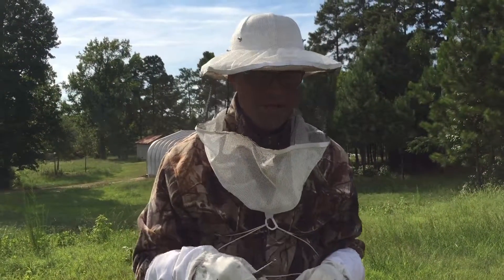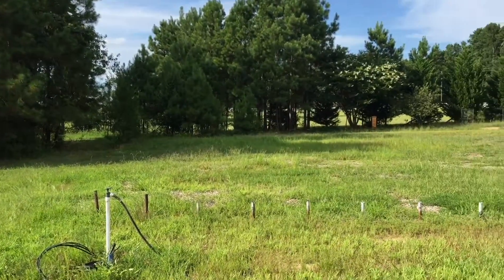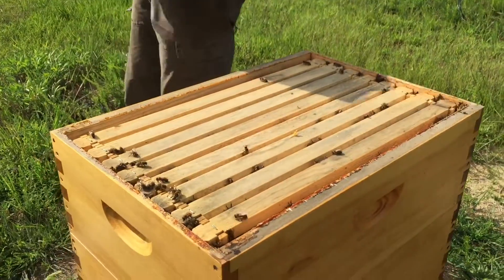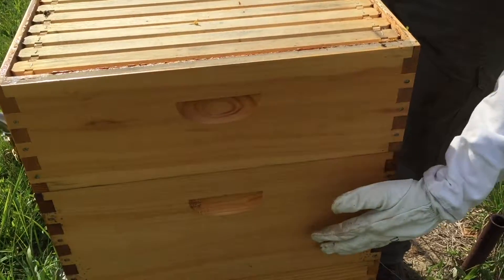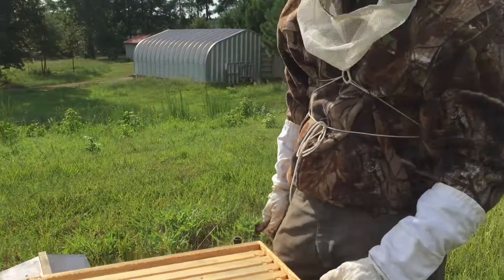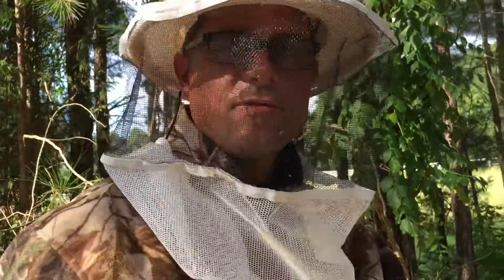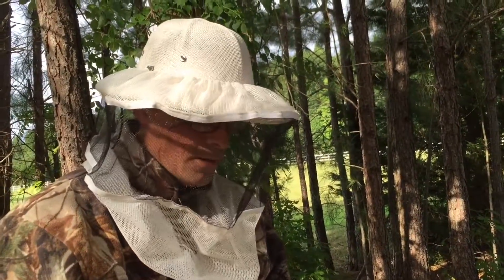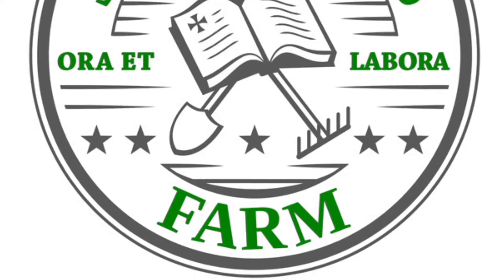End of Summer Beehive Inspection - Things look great!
As summer draws to a close, it's time to check our hives and see how things look.  Is the new queen laying eggs yet?  Do they have enough honey for the winter?  Are they dealing with varroa mites, hive beetles?  We thought we'd bring you along for the inspections.  +AMDG